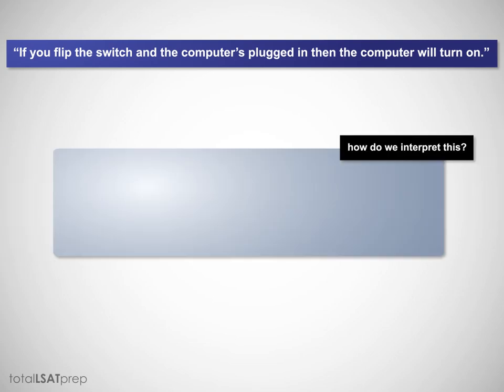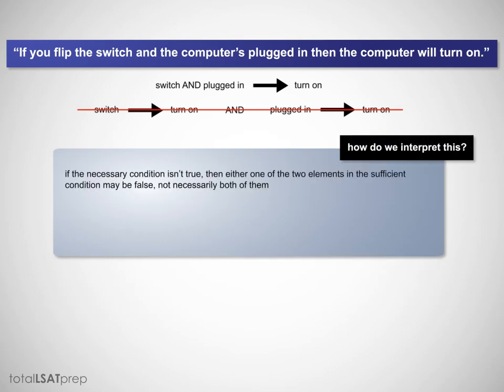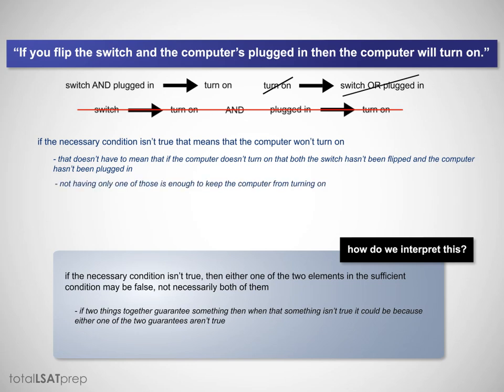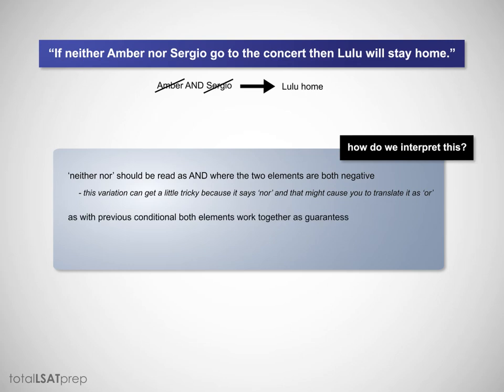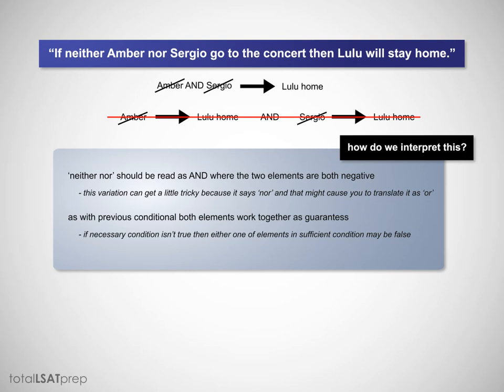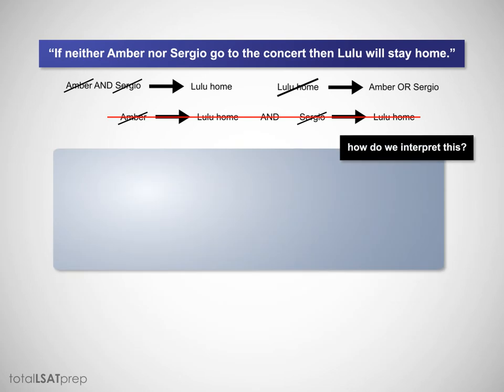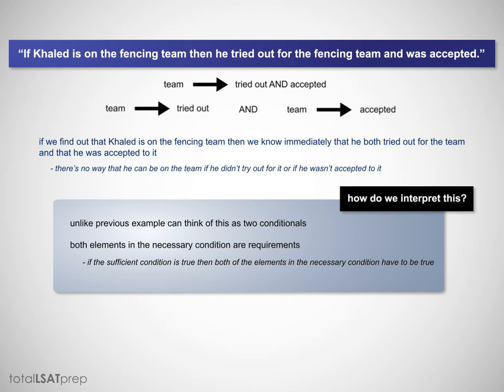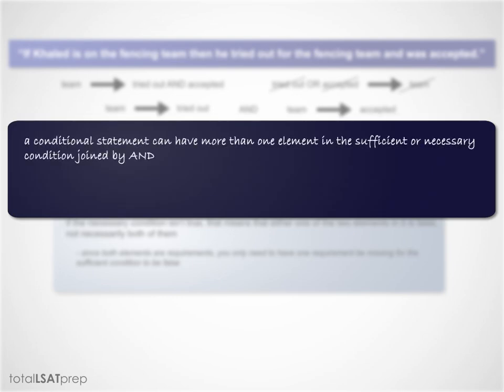LSAT Conditional Reasoning 8 - multiple AND conditions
This video introduces and explains conditional statements where there are multiple conditionals joined by AND.